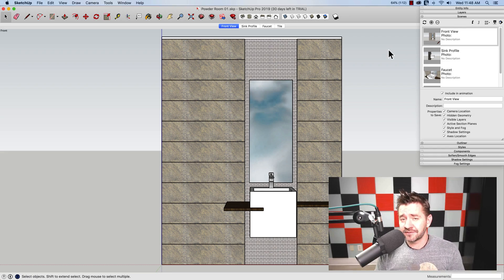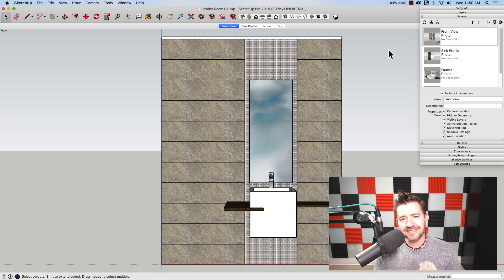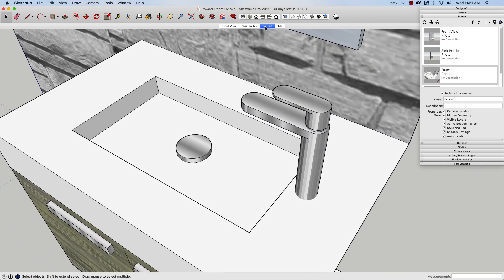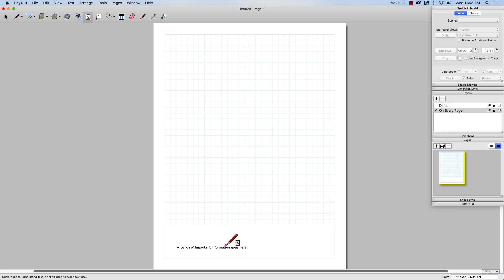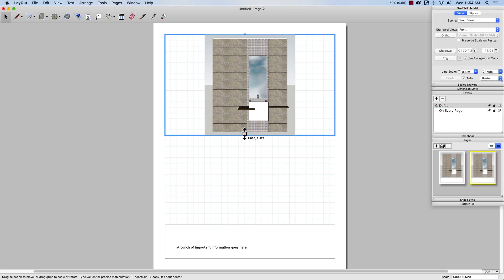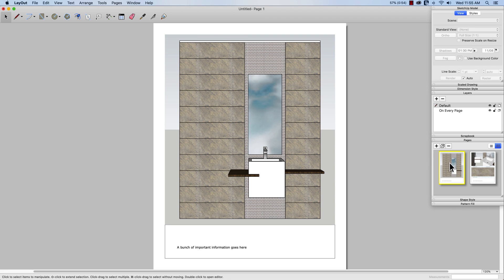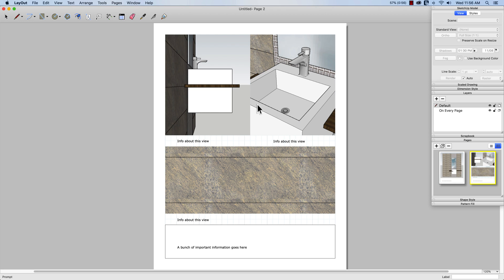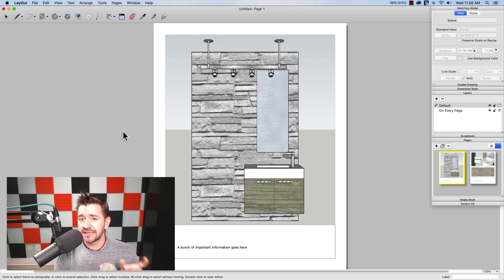SketchUp LayOut workflow hack using custom templates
Follow along as Aaron shows clarity in the construction process with a LayOut workflow time saver. Relink models within your custom templates to reduce rework and increase consistency across your 2D documents.